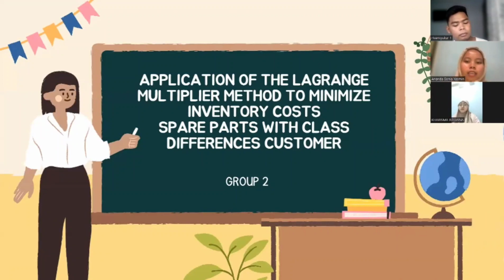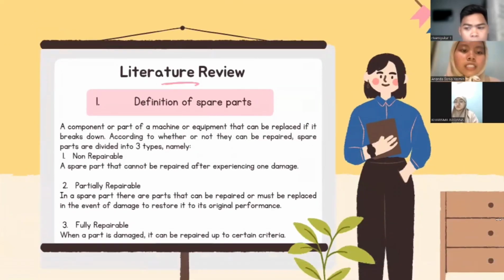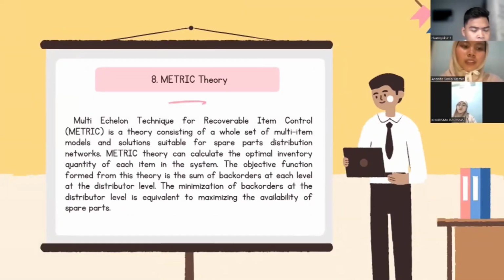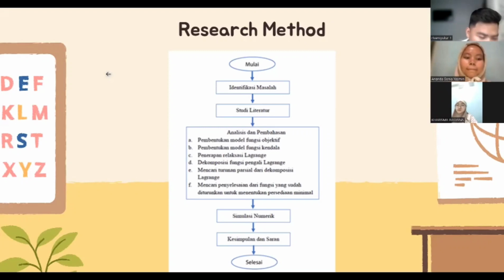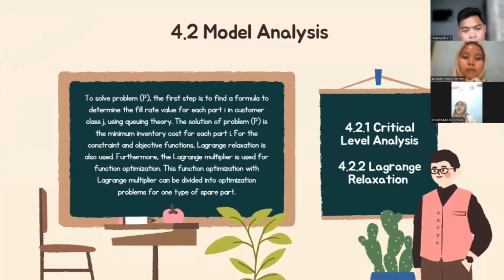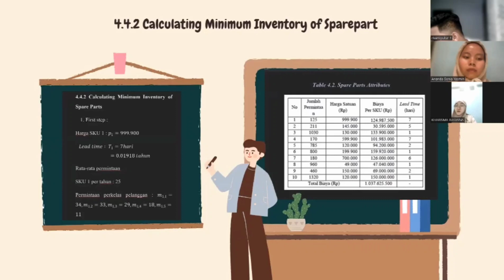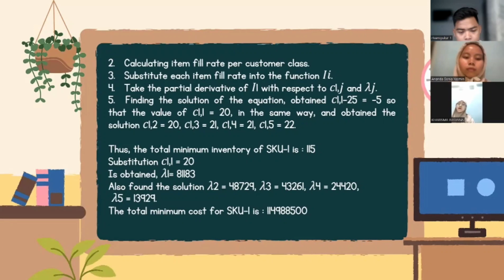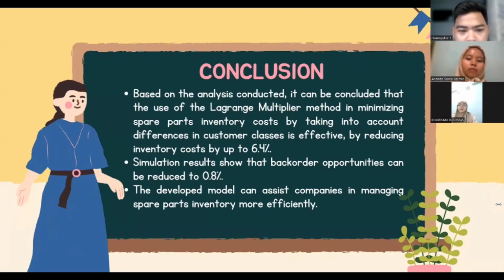Calculus 3 Group 2 Industrial Engineering Class 1 batch 2022